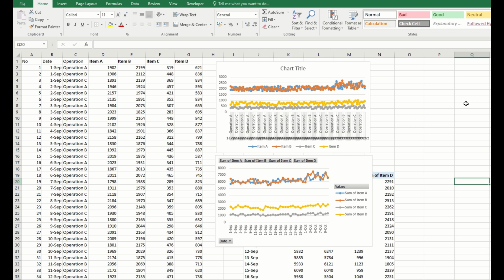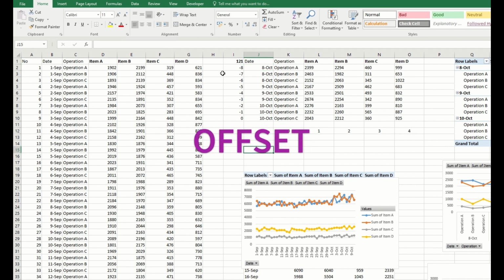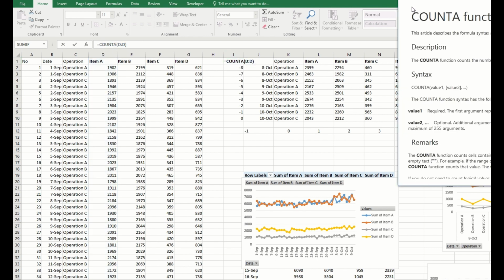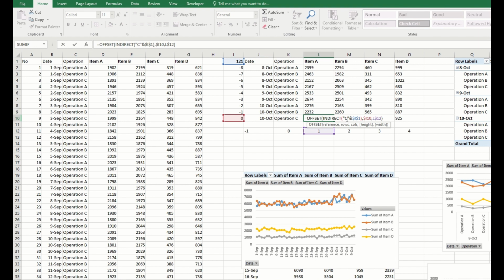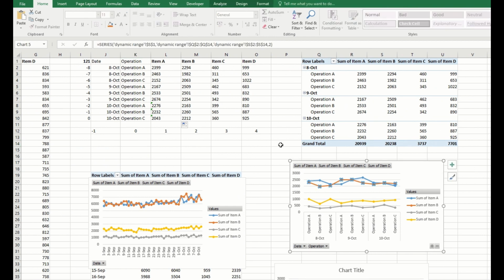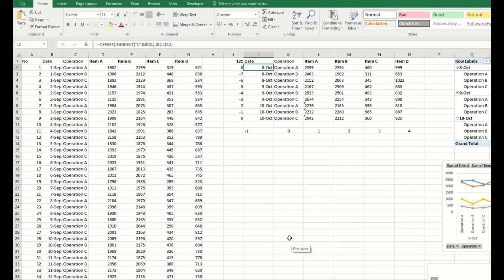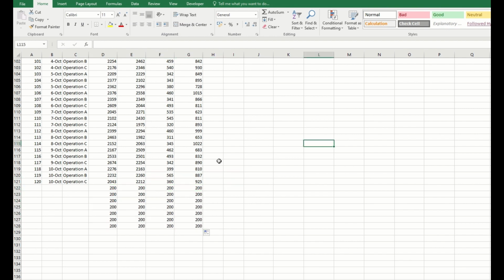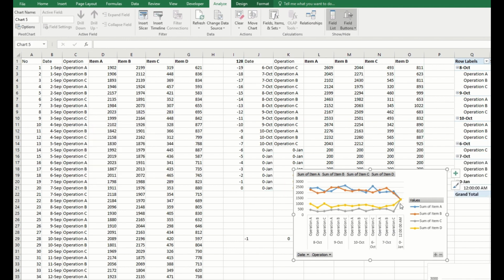Use Dynamic range to constantly automatically update chart with latest data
Why do we use Dynamic range?
Dynamic ranges adjust automatically as your data changes. This flexibility is particularly useful when dealing with datasets that are regularly updated or expanded. Using dynamic ranges saves time compared to manually adjusting the range of a chart or table each time data is added or removed. This automation ensures that your visualizations and analyses are always based on the most up-to-date information. You don't need to modify your charts or formulas every time your dataset size changes. This is crucial for large and complex datasets.